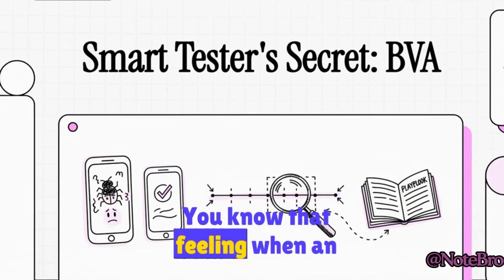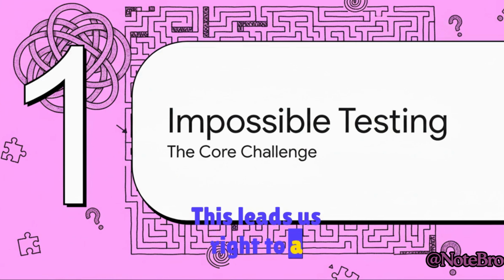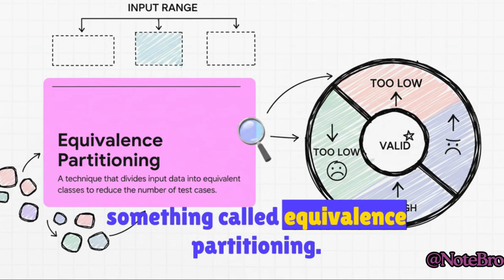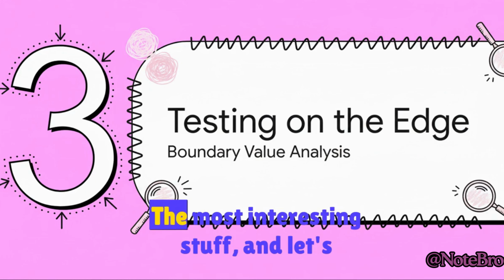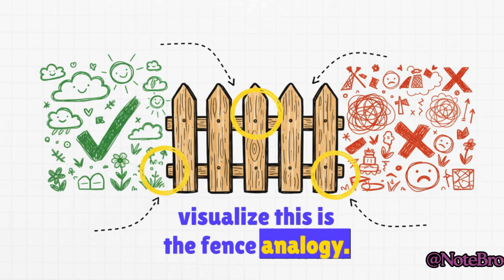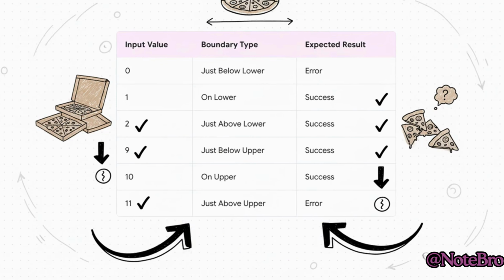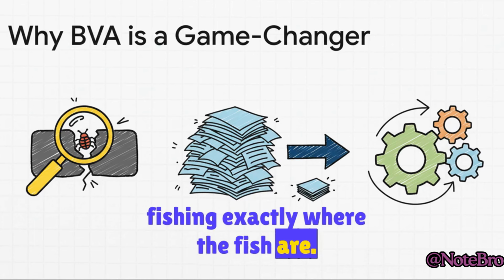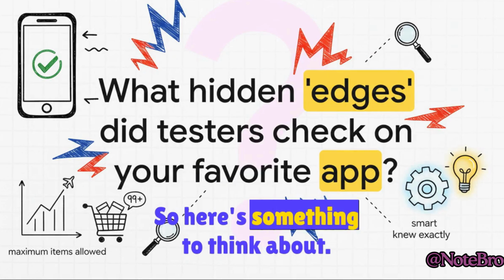Boundary Value Analysis